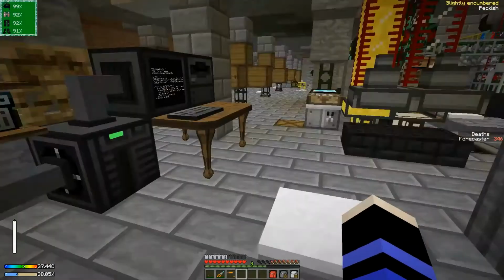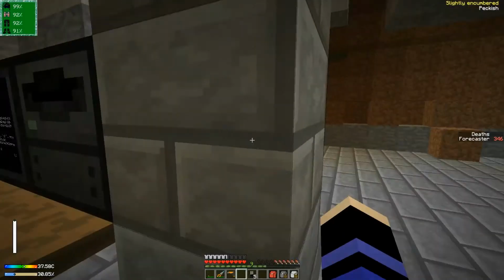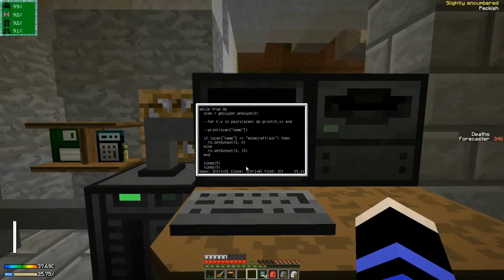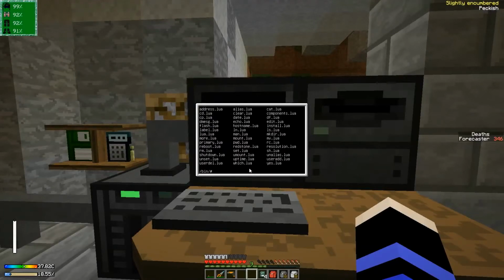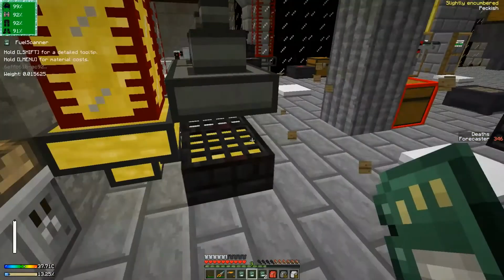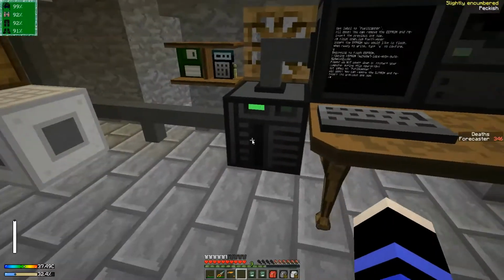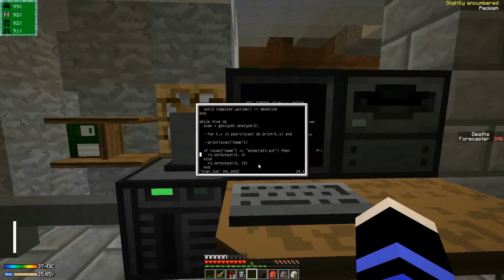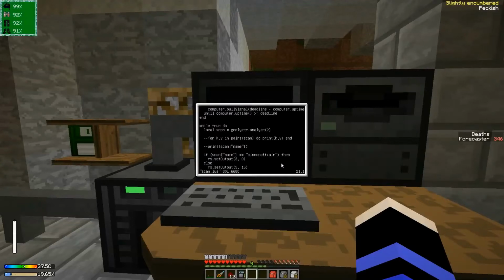Modded Minecraft [Episode 125] - The Factory Lives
Also micro-controllers!